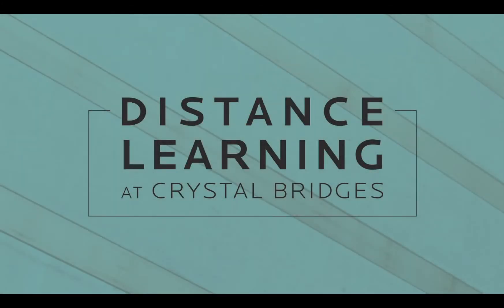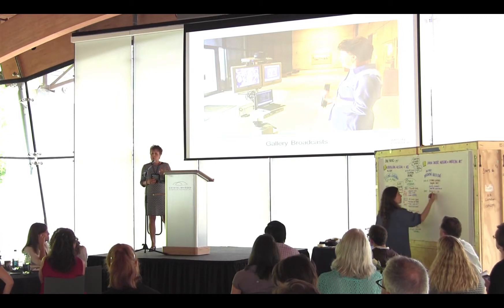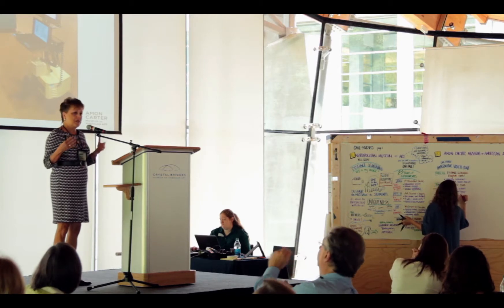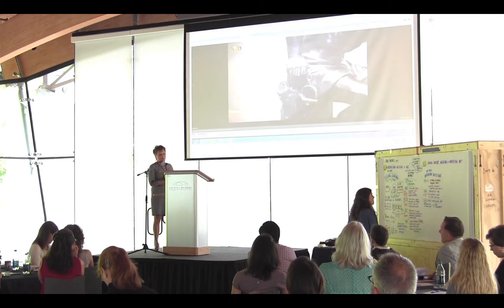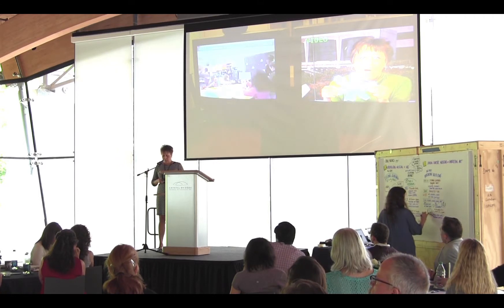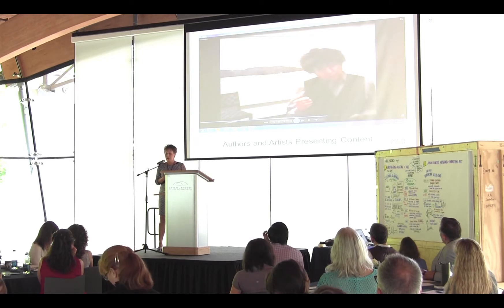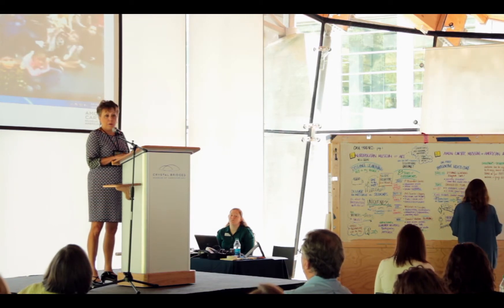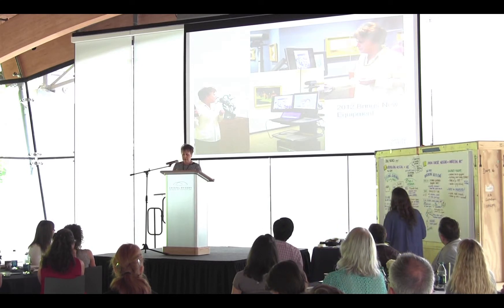From the Galleries of the Amon Carter Museum of American Art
The videoconferencing program at Amon Carter has moved from the studio and into the museum galleries. This presentation considers the benefits and challenges of using wireless mobile technology to facilitate discussing original works as seen on the wall.